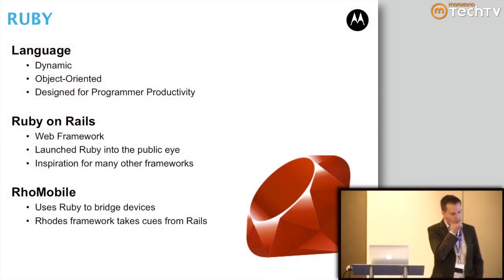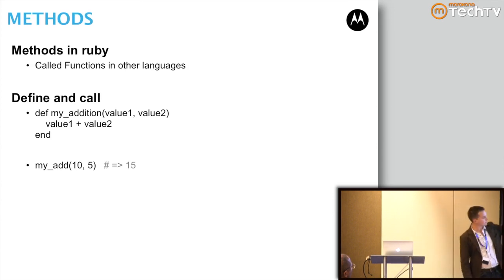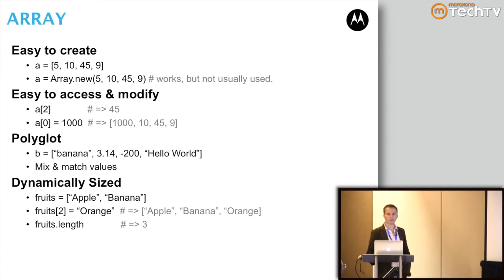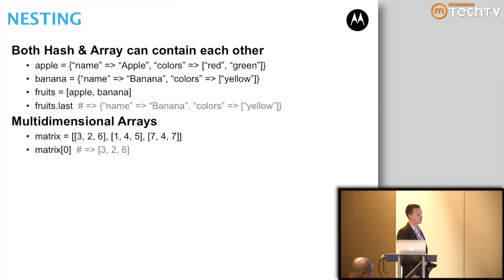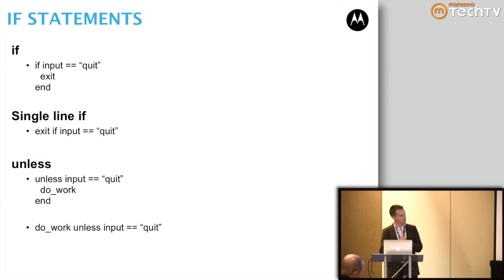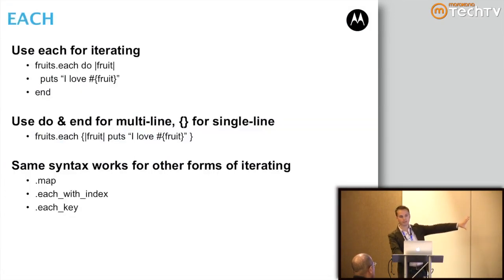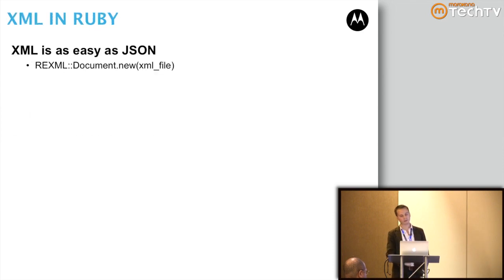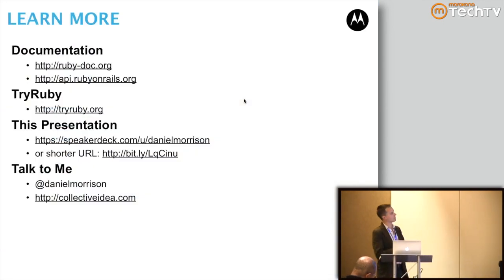Getting Started in Ruby with Daniel Morrison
In this presentation from AppForum 2012, Marakana expert Daniel Morrison gives developers new to Ruby a quick jumpstart by reviewing the top 10 things you should know about the language.